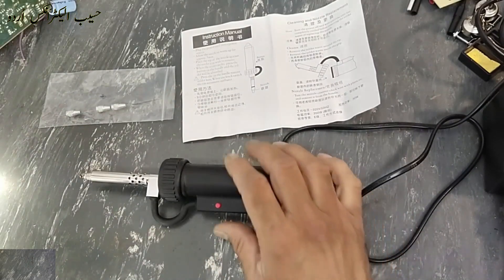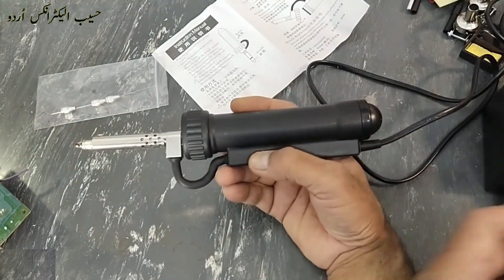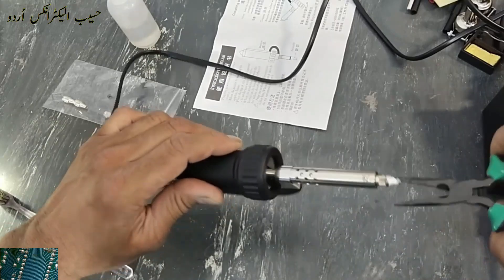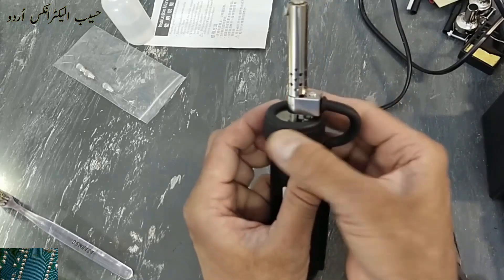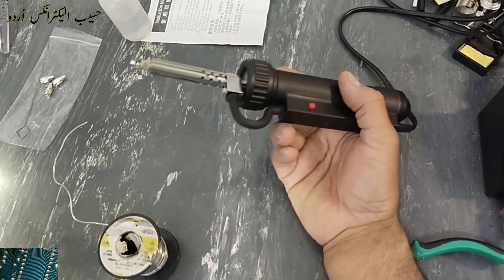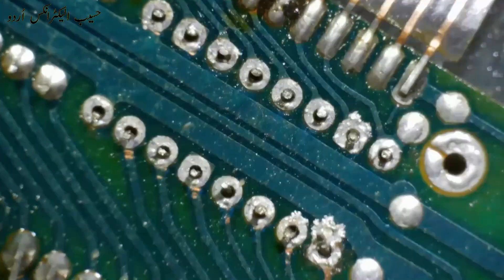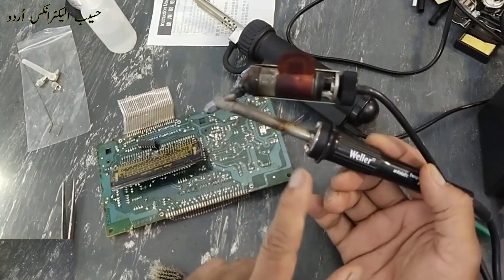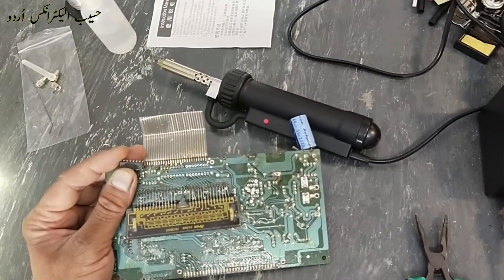{1236A} Desoldering Sucker, Electric solder vacuum sucker REVIEW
In this video number {1236A} Desoldering Sucker, Electric solder vacuum sucker REVIEW. i shared practical review for 1 set Solder Suction Device With 3 Suction Bits AC100/220V Portable Electric Solder Removal Pump,
1 set Solder Suction Device With 3 Suction Bits AC100/220V Portable Electric Solder Removal Pump, (Original Price JOD 33.99 / 48 USD